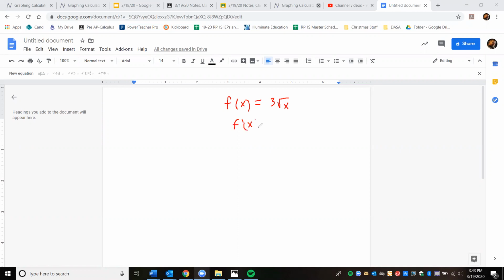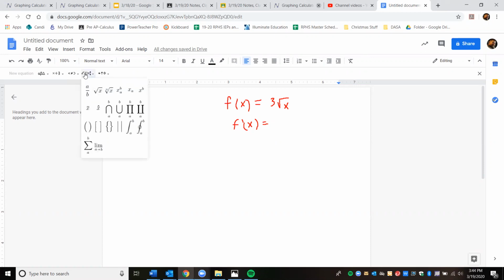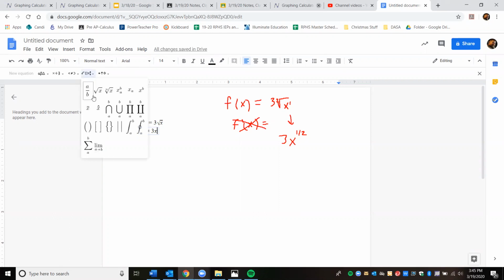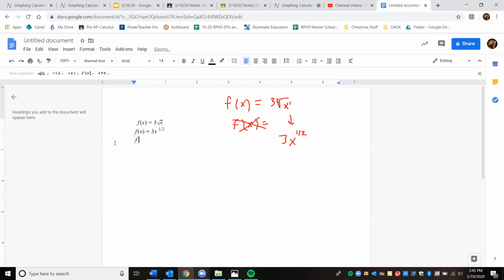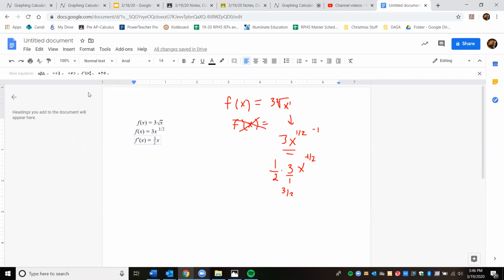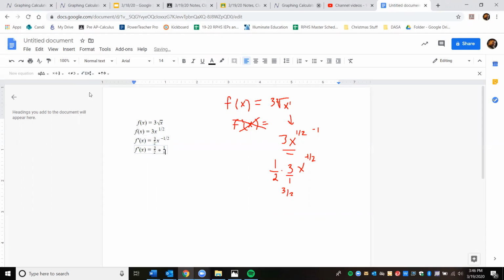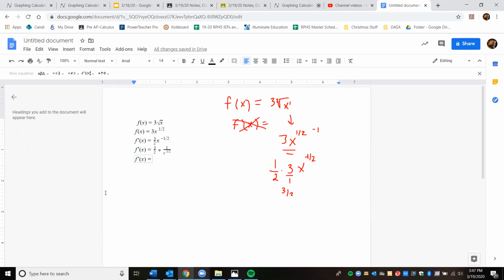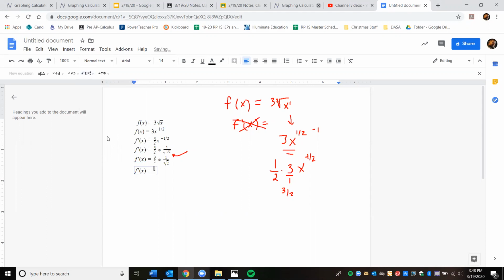Using the Equation Editor in Google Docs!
How to use common operations to show your work in Google Docs!